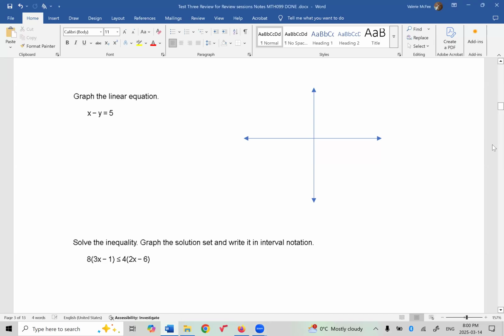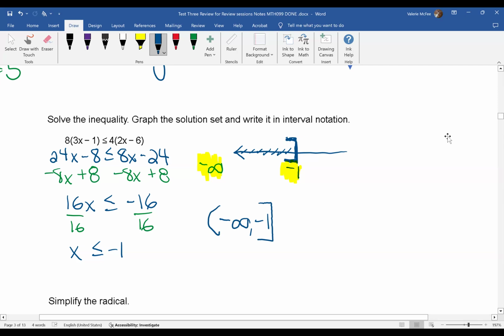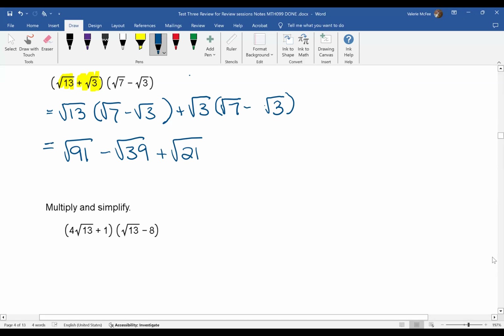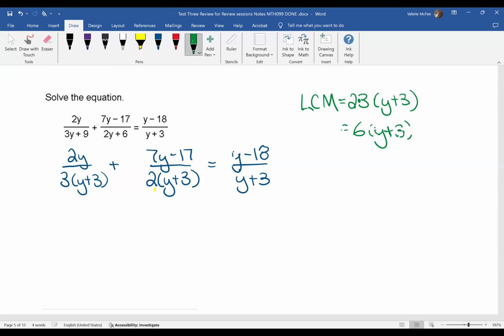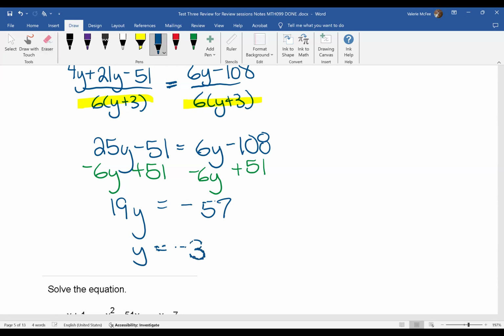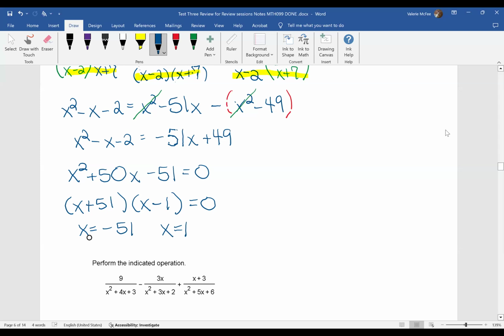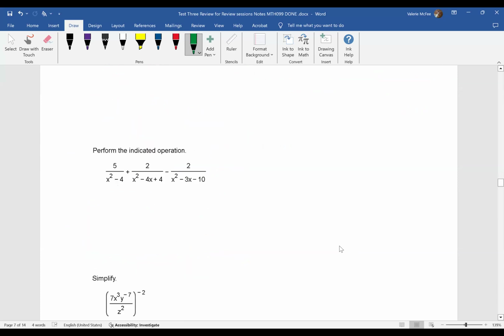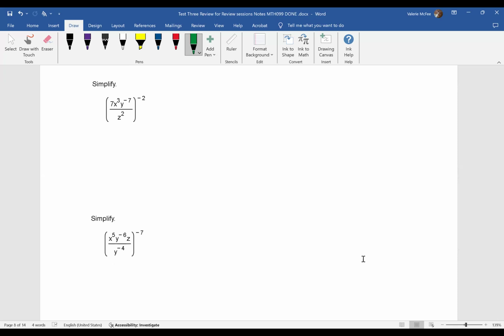MTH099 Test 3 Review B